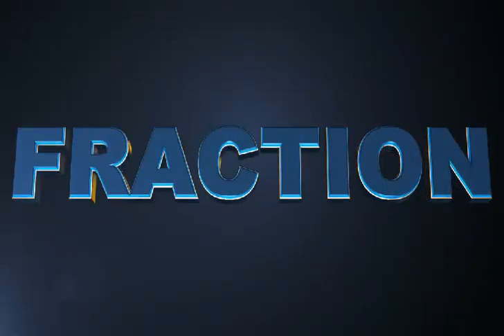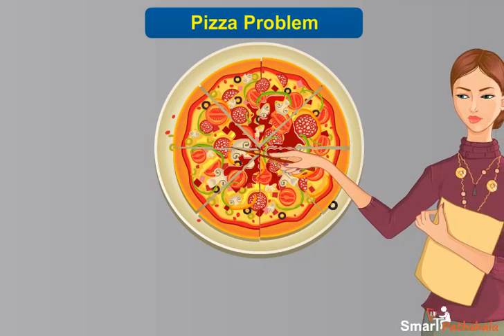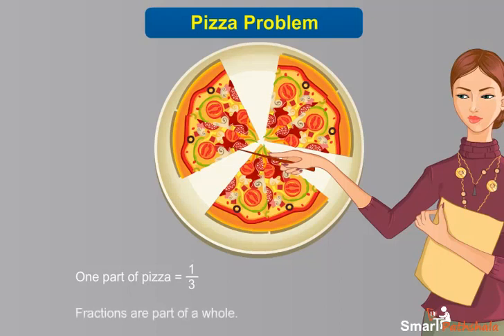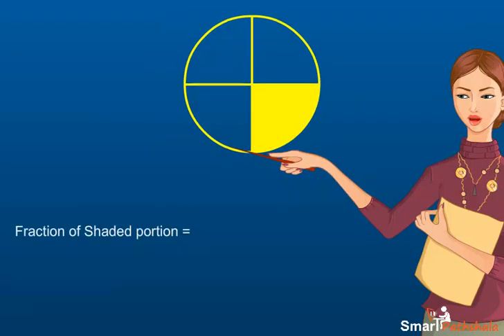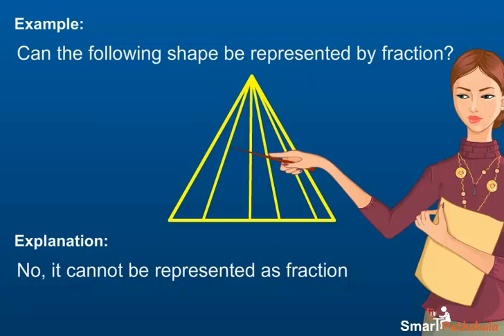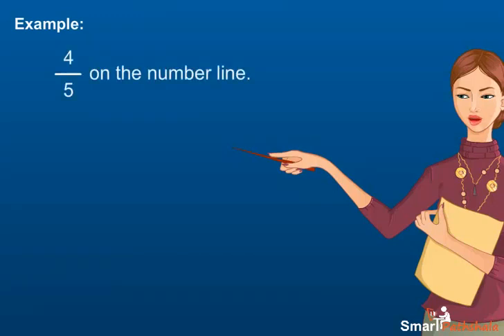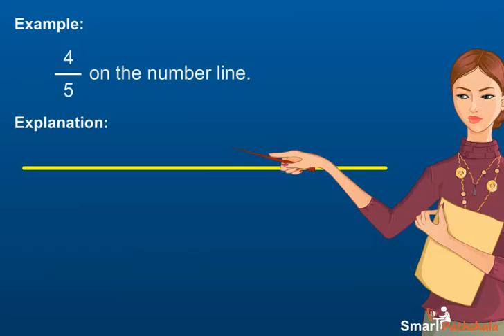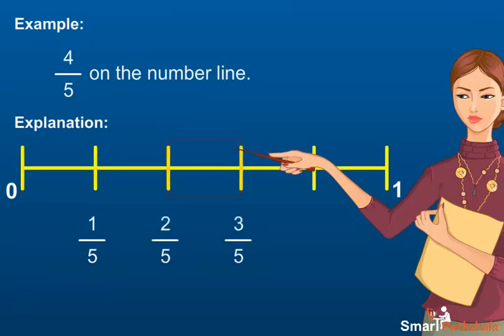NCERT CBSE Class 6 Maths Chapter 7 Fractions Part 1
In this video NCERT CBSE class 6 maths chapter 7 "Fraction" has been explained. for complete free access to the course